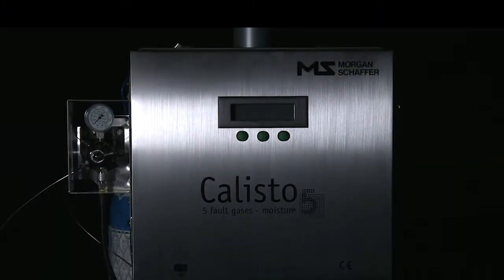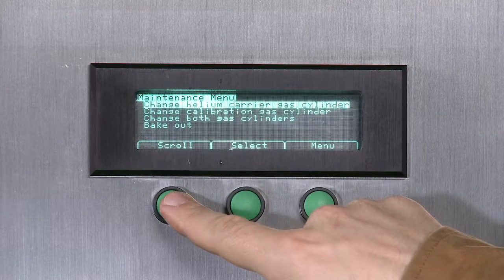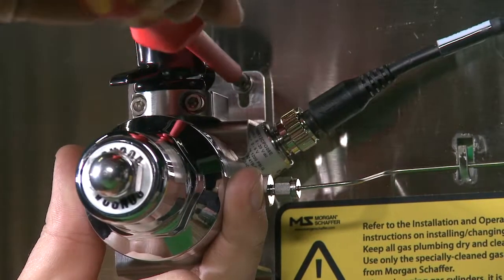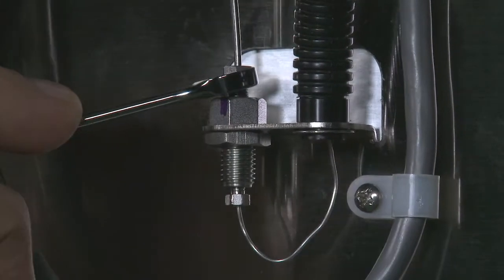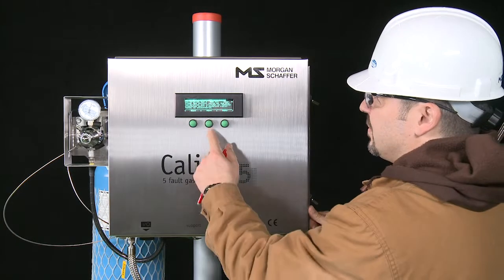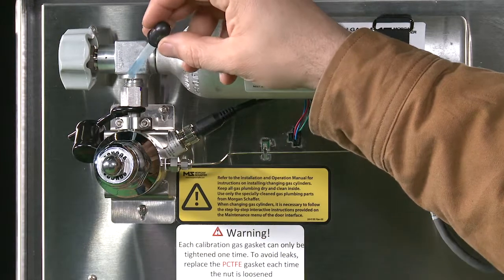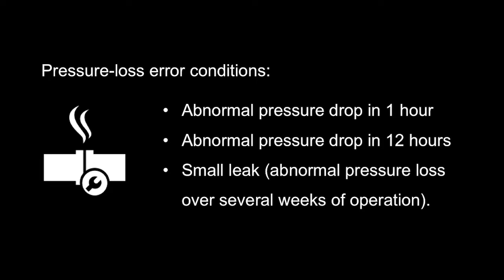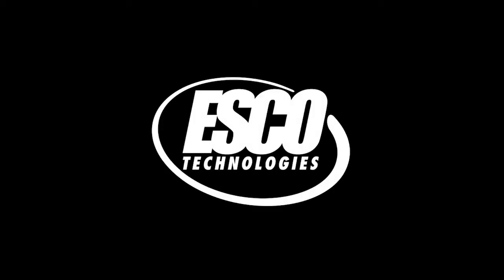5.2 Replacing the Calibration Gas Cylinder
Calisto Multigas